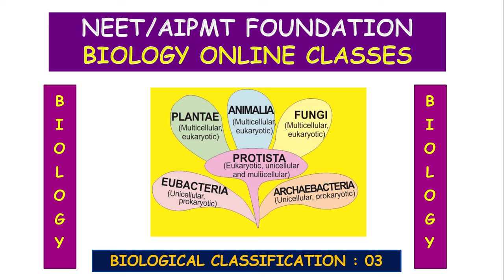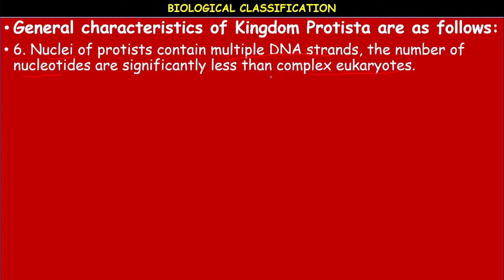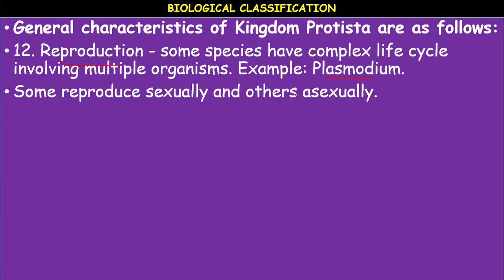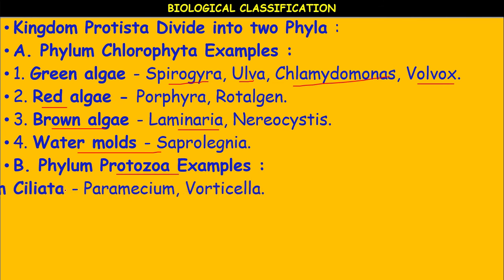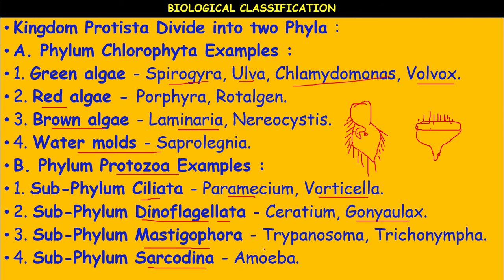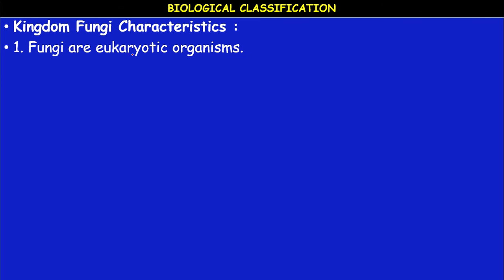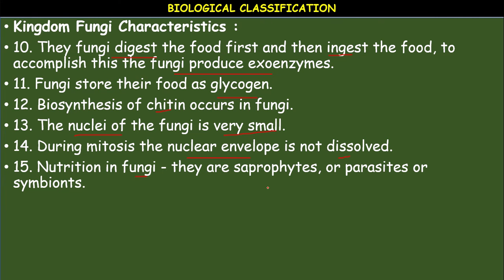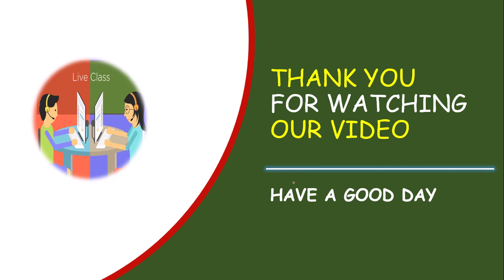8TH || TOPPERS' || BIOLOGY || BIOLOGICAL CLASSIFICATION || PART 03